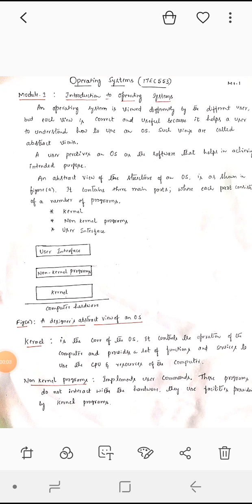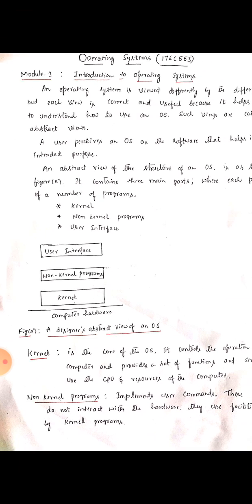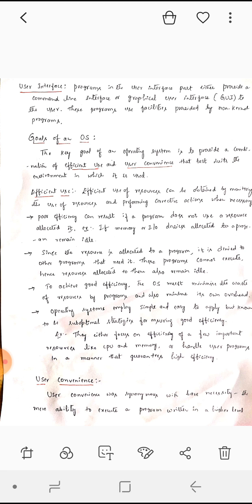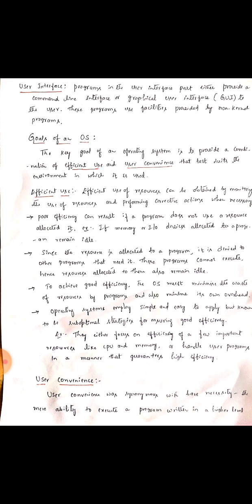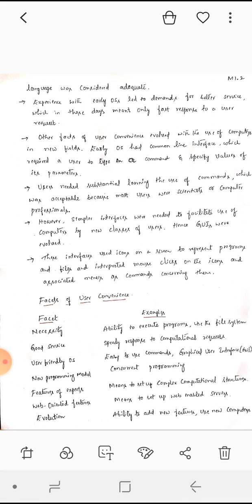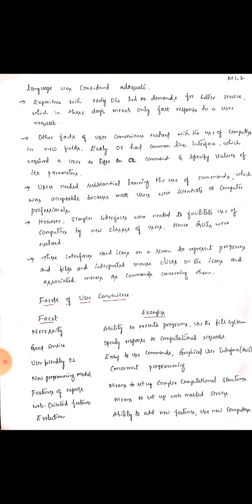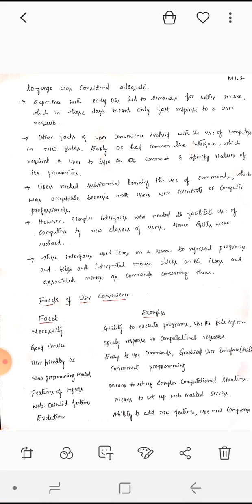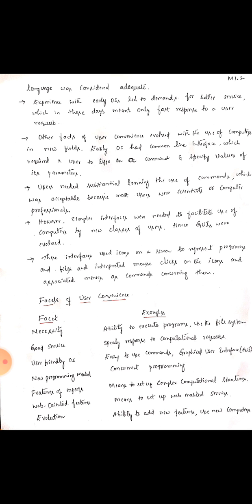Introduction about operating system, Goals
Module1(introduction), Operating system, 5th semester